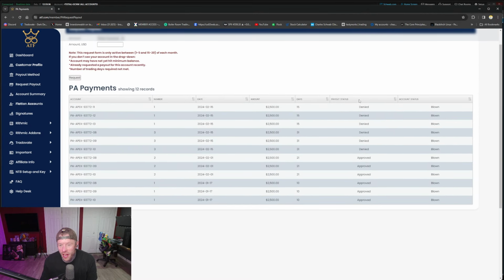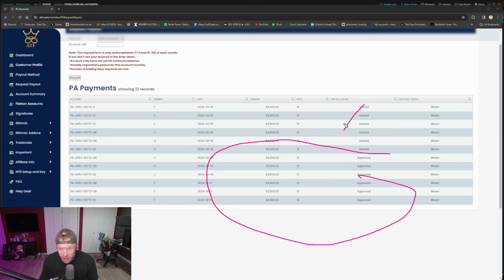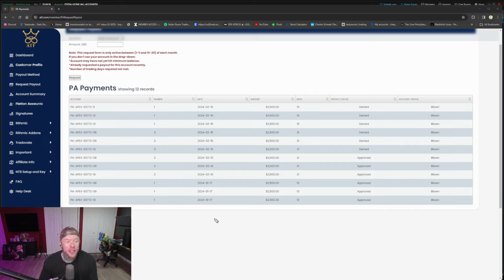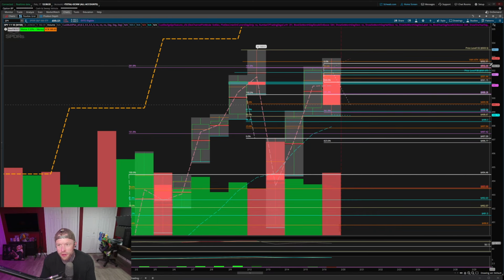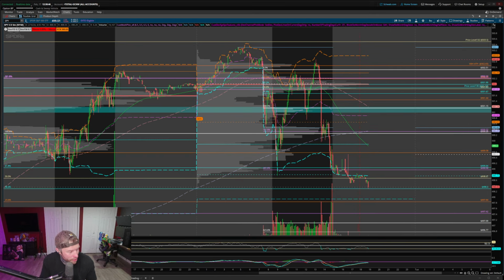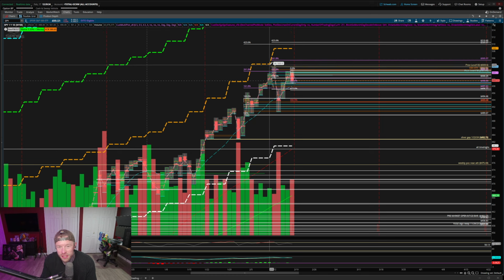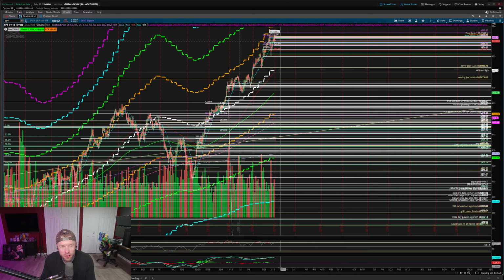APEX accounts BLOWN! Tradeovate got me